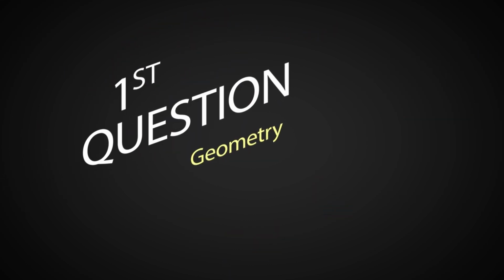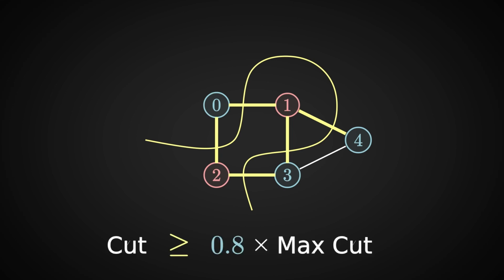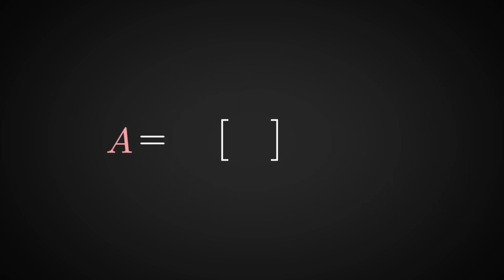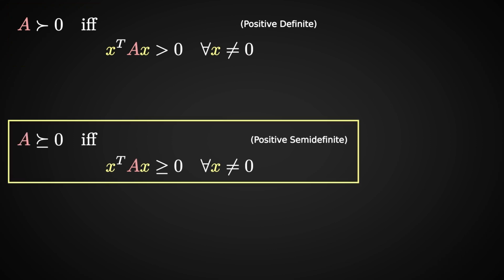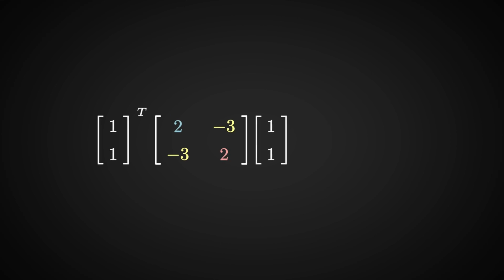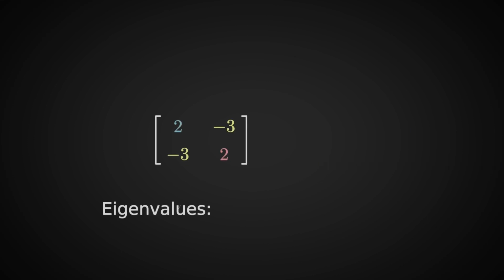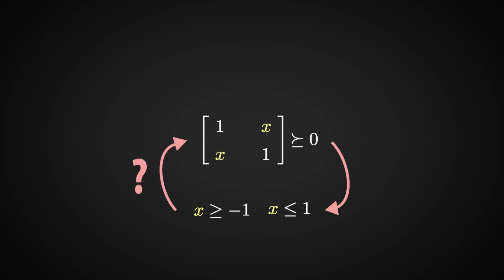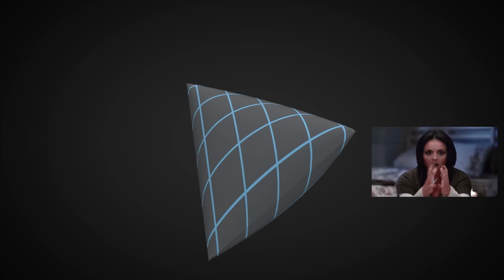What Does It Mean For a Matrix to be POSITIVE? The Practical Guide to Semidefinite Programming(1/4)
Video series on the wonderful field of Semidefinite Programming and its applications. In  this first part, we explore the question of how we can generalize the notion of positivity to  matrices.

Timestamps:
0:00 Intro
0:41 Questions
2:50 Definition
6:09 PSD vs eigenvalues
7:40 (Visual) examples

Credit:
Song: Thinking Ahead

This video would not have been possible without the help of Gökçe Dayanıklı.